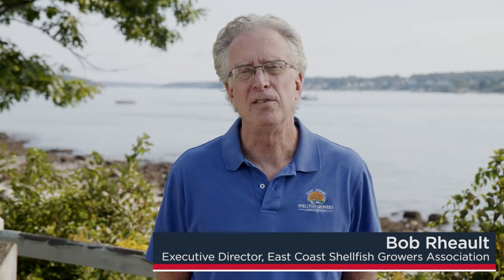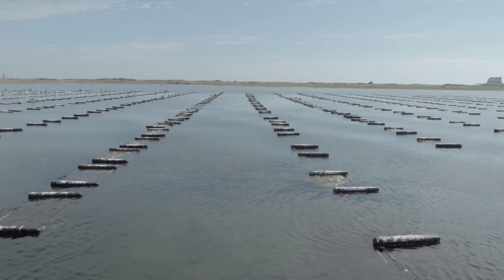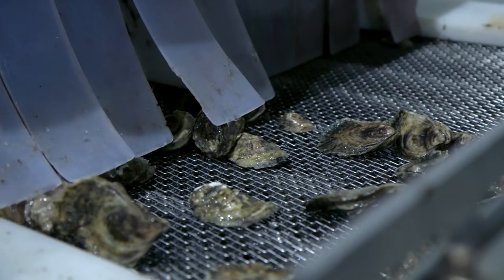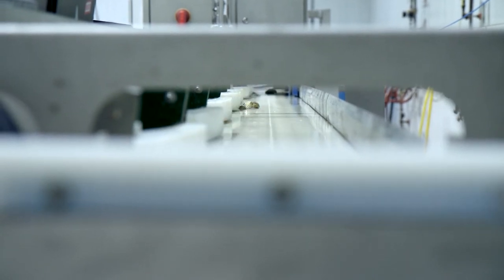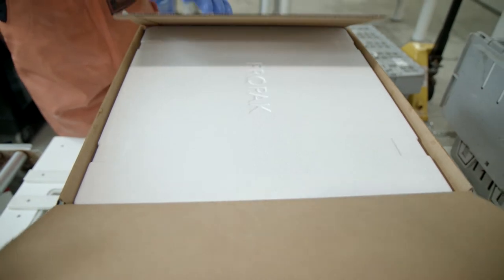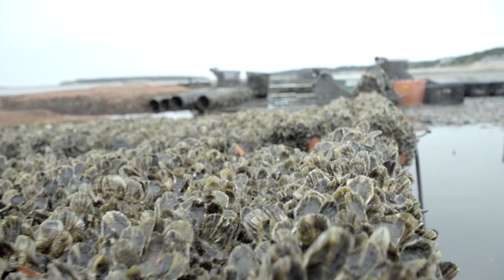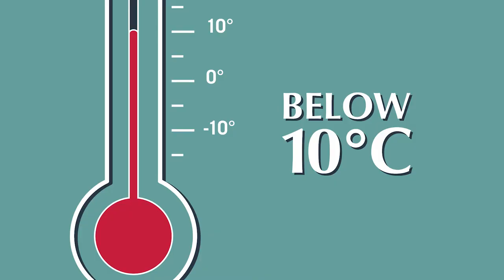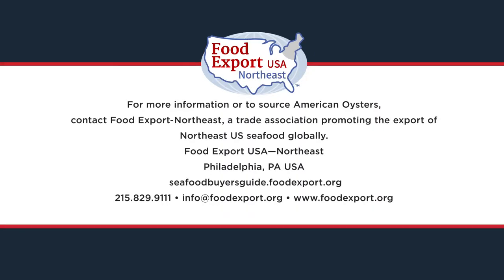The American Oyster - Best Handling Practices